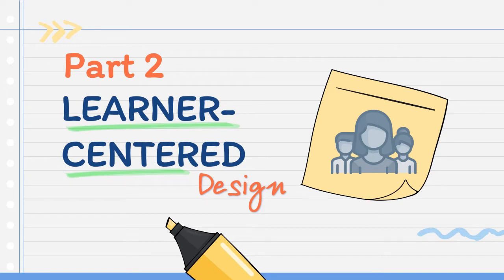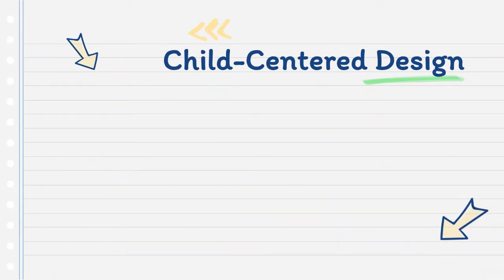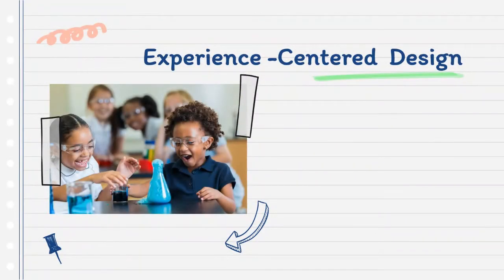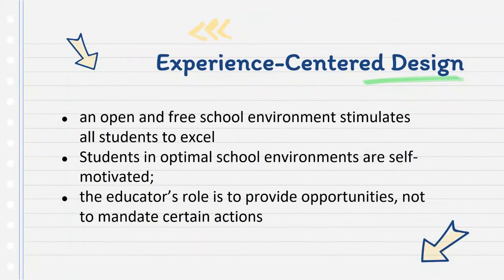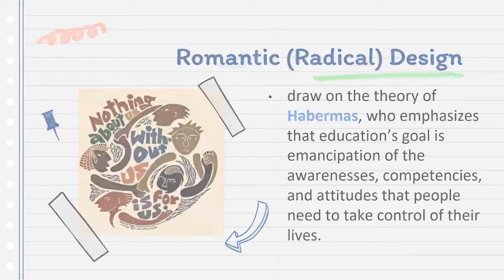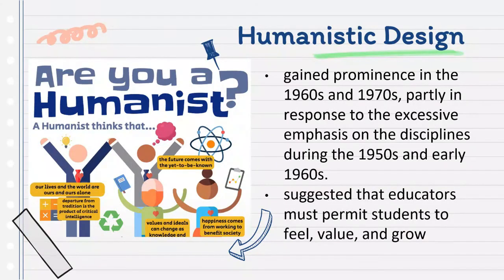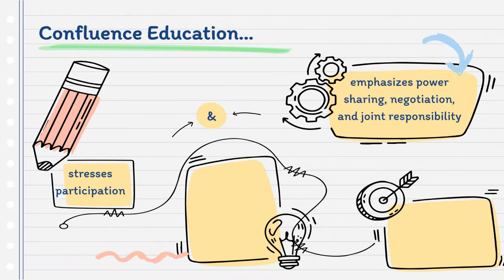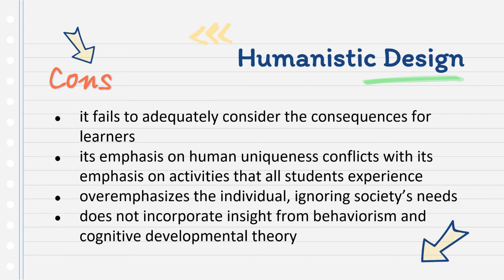Representative of Curriculum Designs (Part 2: Learner-Centered Designs)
Unit IV: Curriculum Design (Ornstein & Hunkins 2018, pp. 176-204)